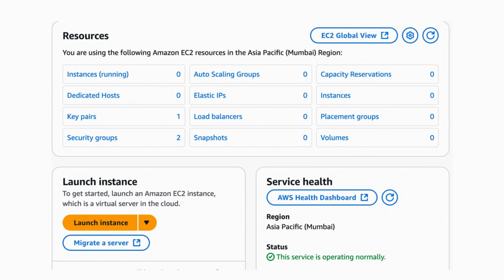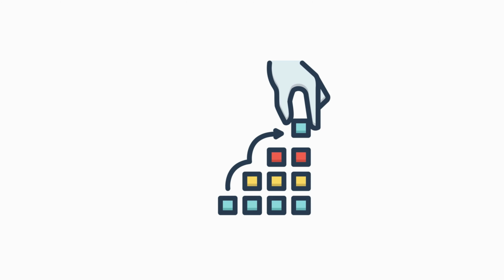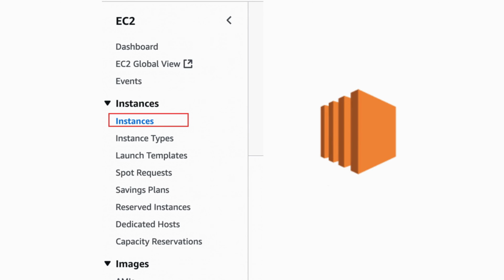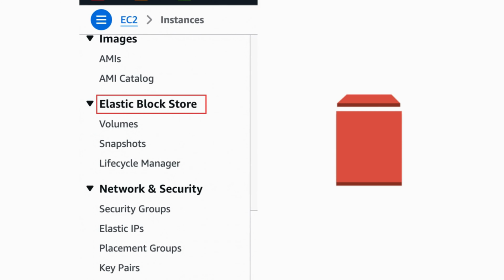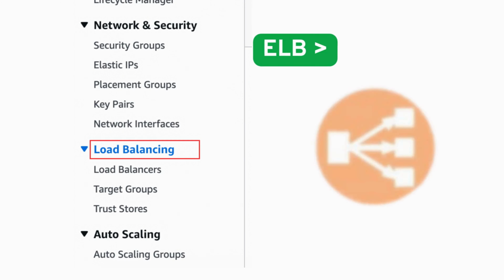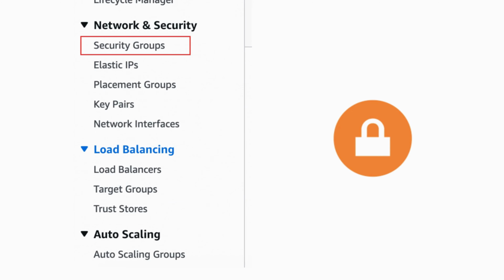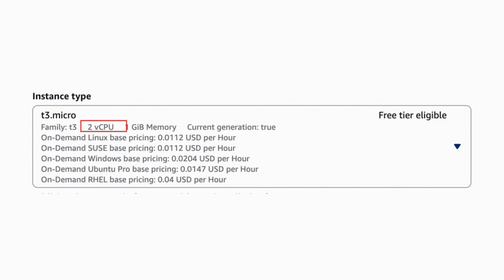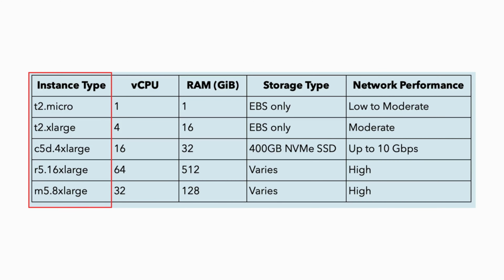What is Amazon EC2? | AWS EC2 Explained for Beginners in 100 Seconds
🚀 Learn What Amazon EC2 Is in Just 100 Seconds!
In this quick and clear tutorial, you'll understand what AWS EC2 (Elastic Compute Cloud) is, why it's important, and how it fits into the cloud computing ecosystem. Whether you're a DevOps engineer, cloud enthusiast, or AWS beginner, this video simplifies EC2 for you with real examples and configurations.

✅ In This Video, You’ll Learn:
1. What is Amazon EC2 and how it works
2. Key EC2 components: Instances, EBS, ELB, Auto Scaling, Security Groups, User Data
3. Customizing EC2 Instances (OS, vCPU, RAM, Storage, Networking)
4. Popular EC2 Instance Types (like t2.micro, c5d.4xlarge, r5.16xlarge)
5. How the AWS Free Tier gives you free EC2 usage
6. Why EC2 is essential for AWS and cloud computing